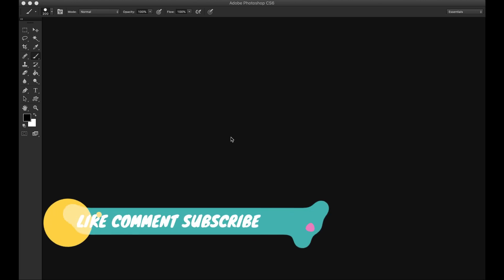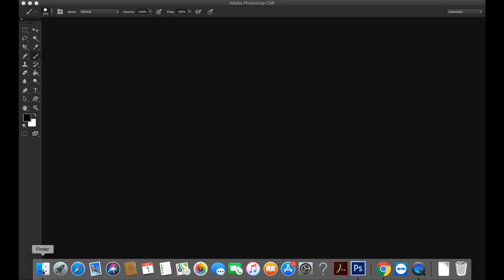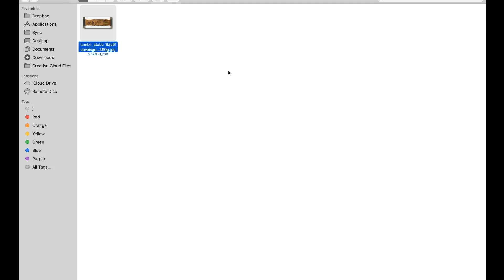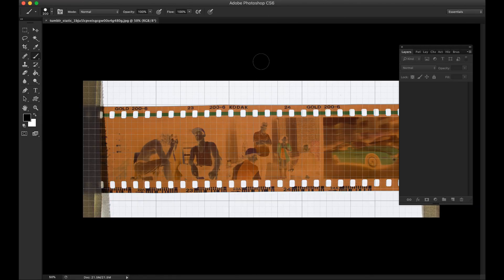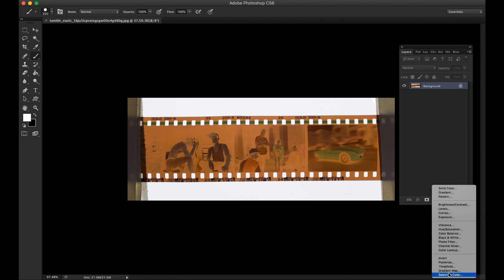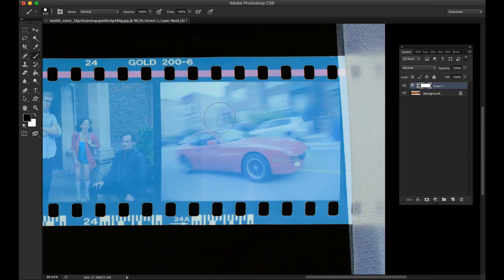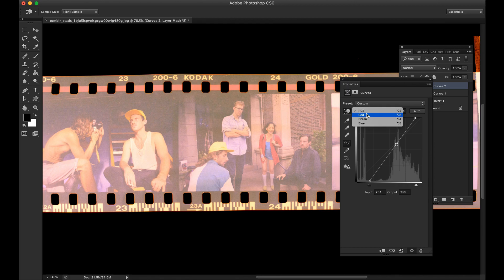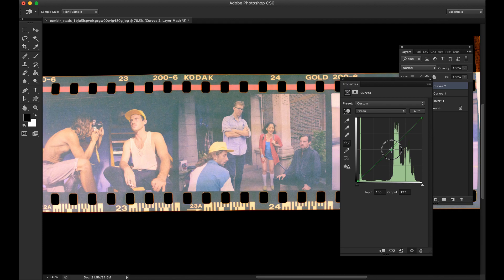Develop a Negative Film at Home with Photoshop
Easily Develop a Negative Film with Photoshop in 3 Simple Steps! In this tutorial, we will start by learning how to take a picture of a negative using your camera or smartphone and things lying around at your house. Then, we will use three simple Adjustment Layers to get a picture out of that negative!